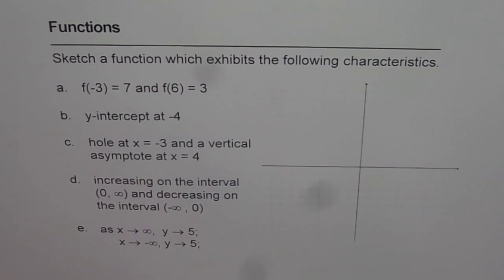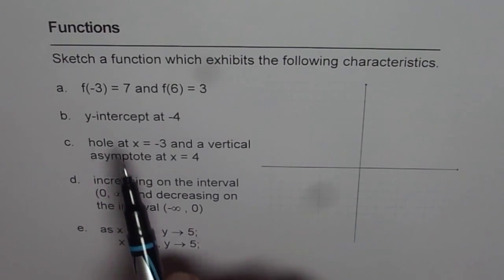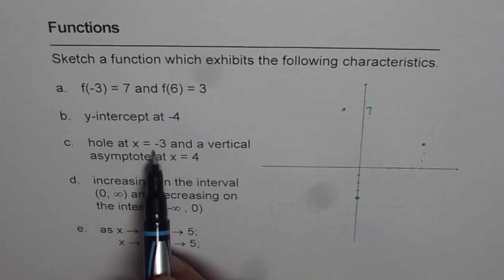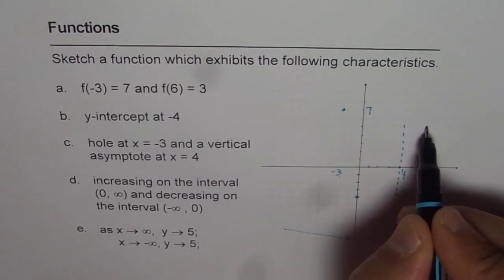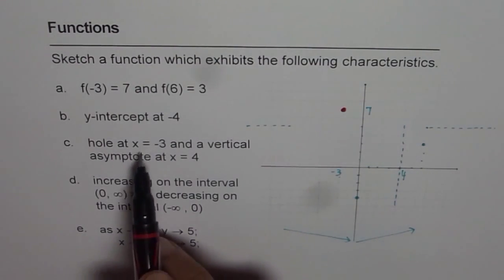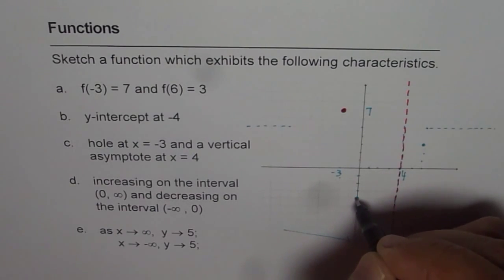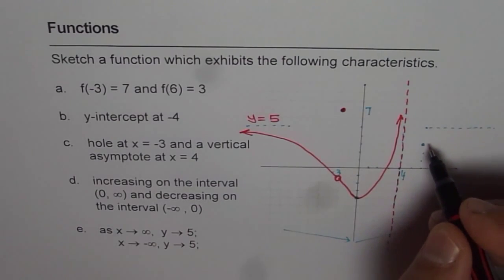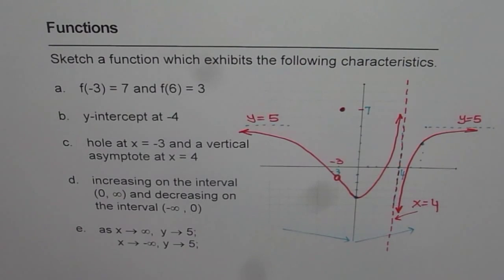Sketch Piecewise Function With Given Asymptotes and Increasing Intervals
Calculus is all about finding slope or gradient at any point on the graph of a function. We will explore different techniques of approaching this concept. Difference quotient method will be described, with examples, in details. Application questions will help student to apply the concepts better.
g=lim┬(h→0)⁡〖(f(x+h)-f(x))/h〗
 Estimate Gradient/Slope at a Point
 Calculate Rate of Change
 Interpret Gradient from Graph
 Applications of Velocity
 Rate of Change of Volume
 Next: Sketch Graph of Gradient